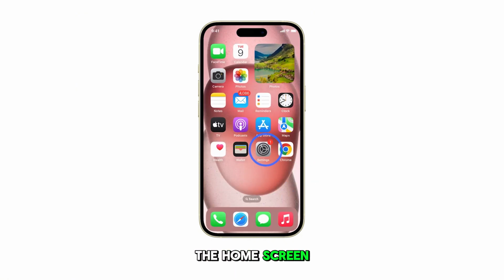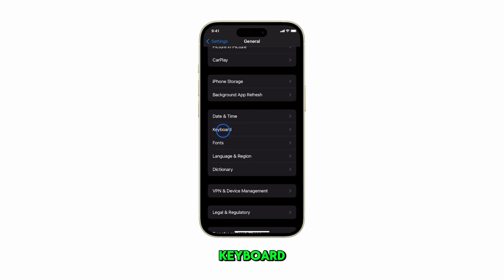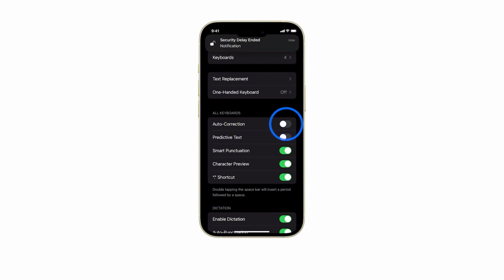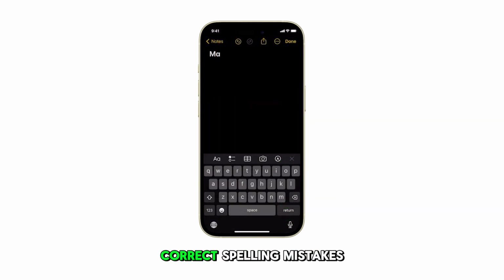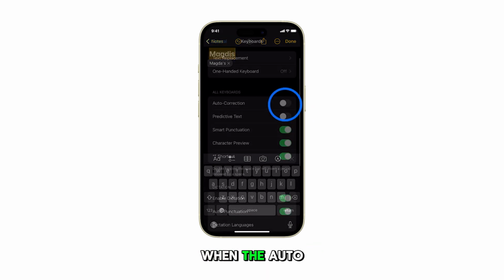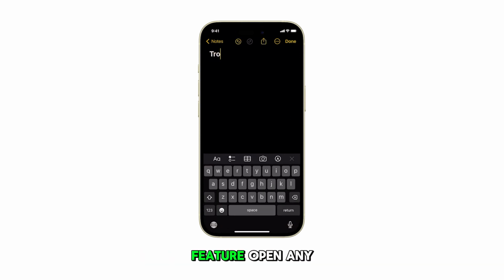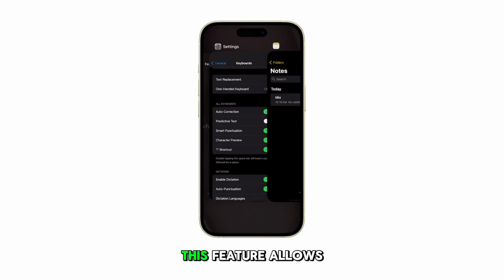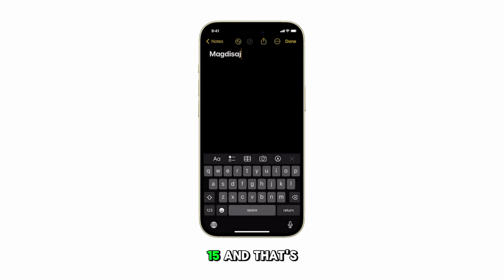How to Enable/Disable Keyboard Auto-Correction on iPhone 15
Looking to customize your typing experience on your iPhone 15? This video shows you how to enable or disable keyboard auto-correction.

Learn how to choose between automatic correction or full control over your text input. Simple steps, easy to follow!